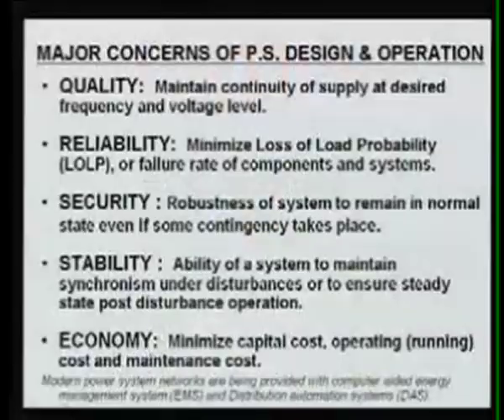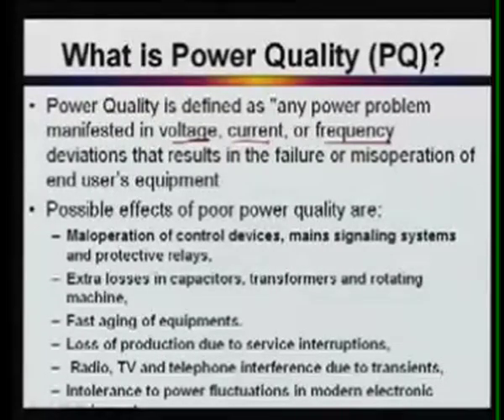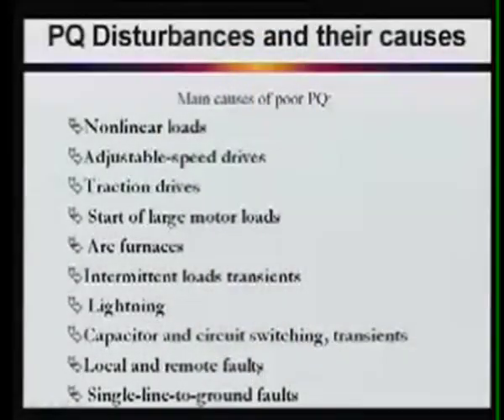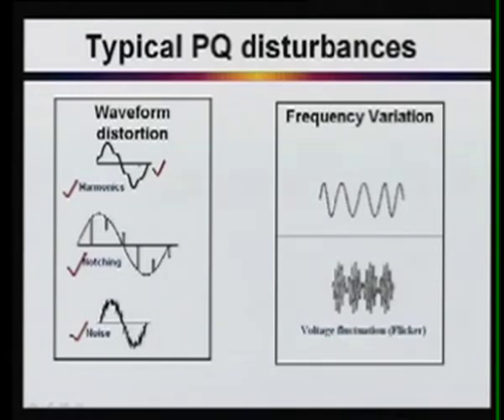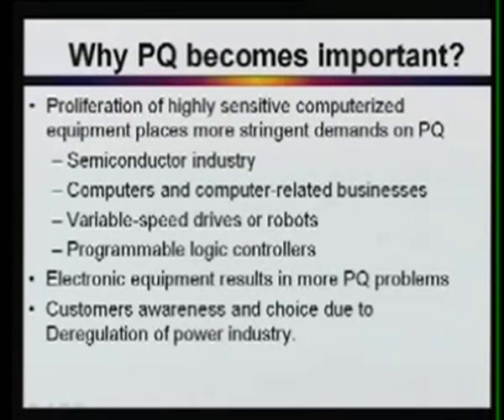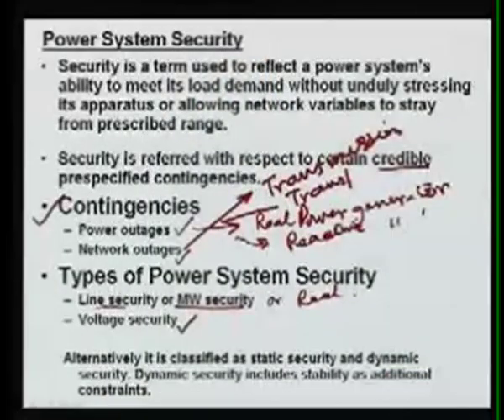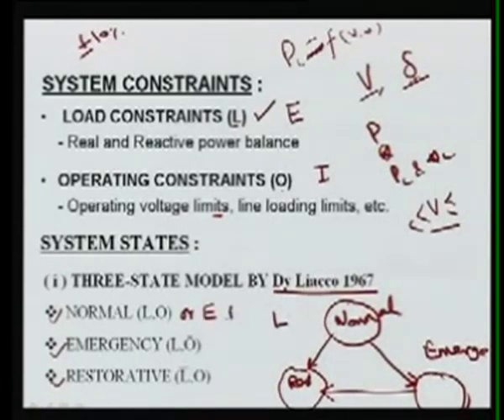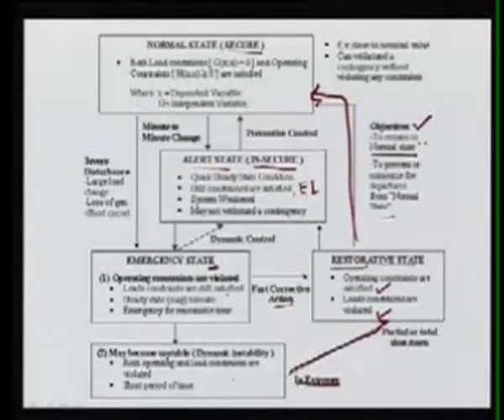Module 1 Lecture 2 Power System Operations and Control